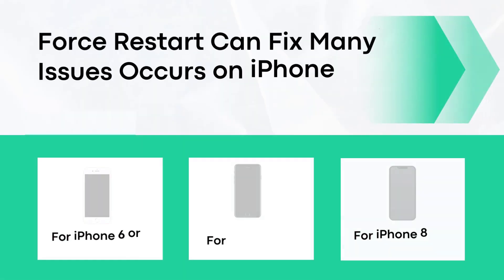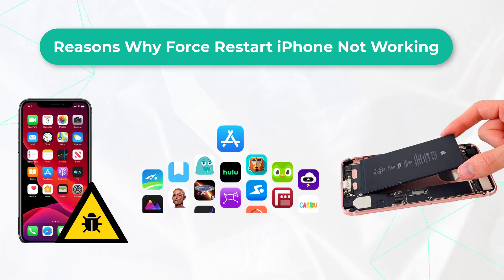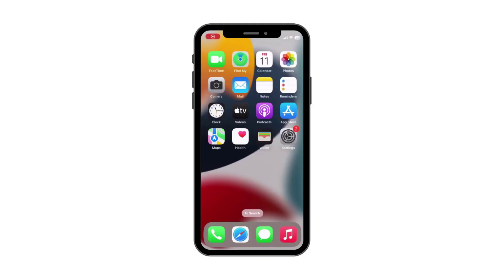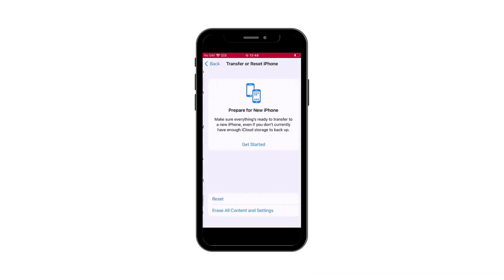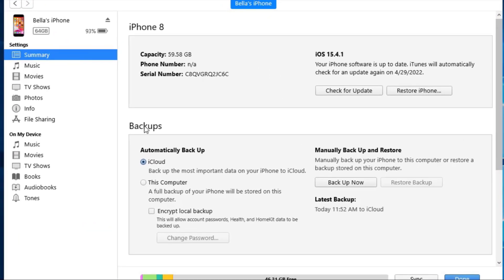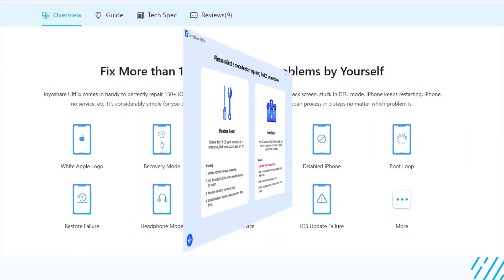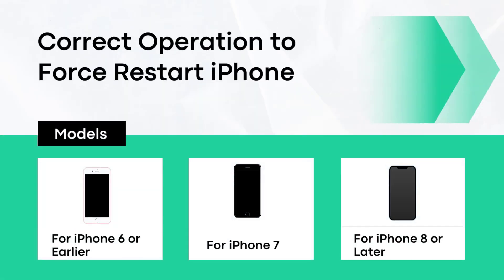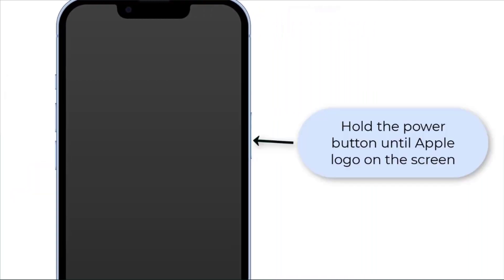How to Fix iPhone Force Restart Not Working Issue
Use Joyoshare UltFix iOS System Recovery to fix iPhone force restart not working issue

In this video, we will let you know the common reasons why force restart iPhone not working, the correct operation to force restart iPhone, and how to use 6 methods to fix it. More details, you can check this post:

Method Covered:
0:00 Introduction
0:23 Reasons Why iPhone Force Restart Not Working
0:37 Method 1: Update iOS System
0:55 Method 2: Toggle Off Press Side/Home Button for Siri
1:12 Method 3: Factory Reset iPhone
1:31 Method 4: Restore iPhone using iTunes
1:59 Method 5: Repair iOS System Using Joyoshare UltFix
2:23 Method 6: Contact Apple Support
2:41 The Correct Operation to Force Restart iPhone